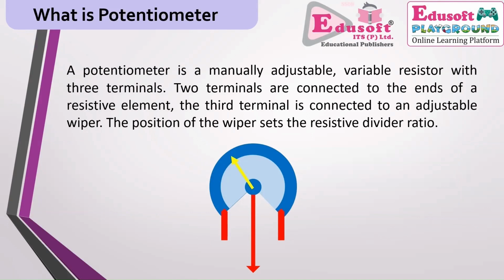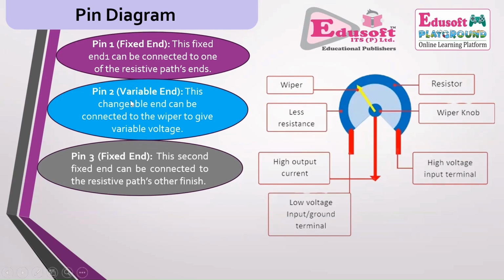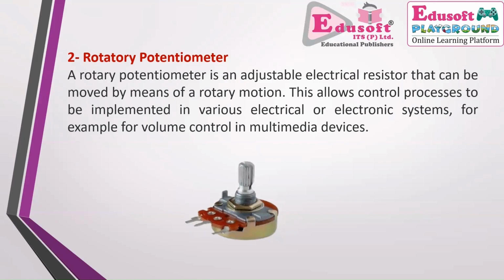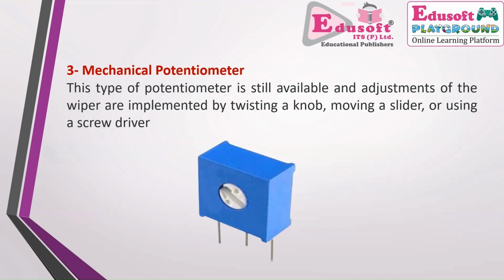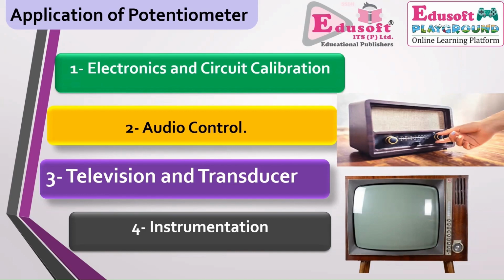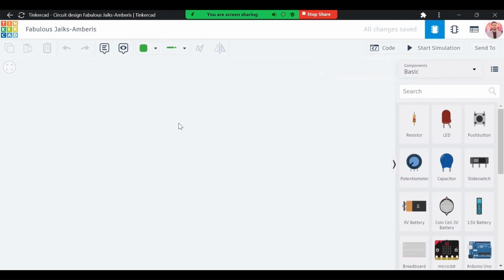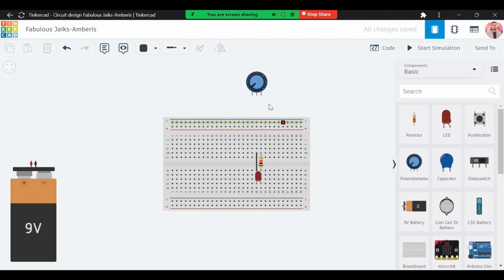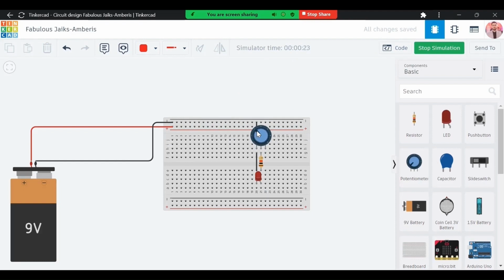SESSION 4: AN INTRODUCTION TO POTENTIOMETER.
Hello all, in this 4th session, we will learn about potentiometers. Happy Learning Y'all.